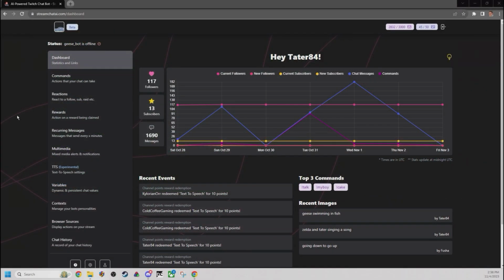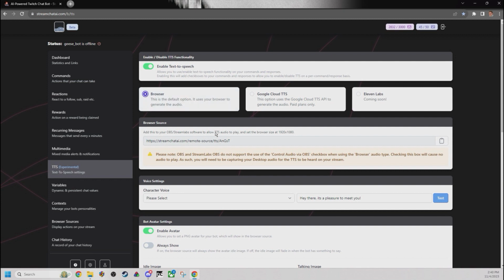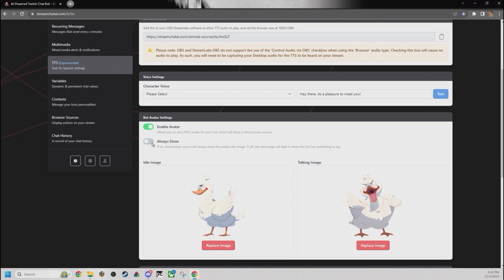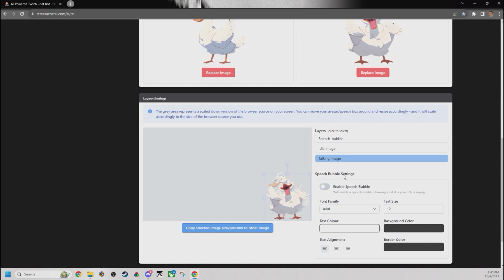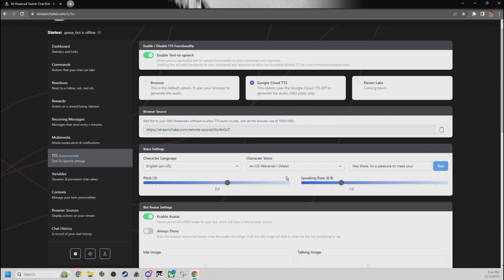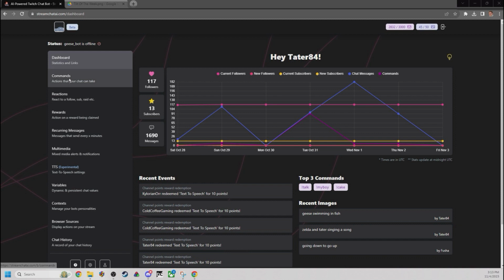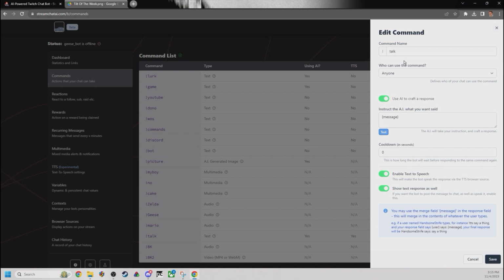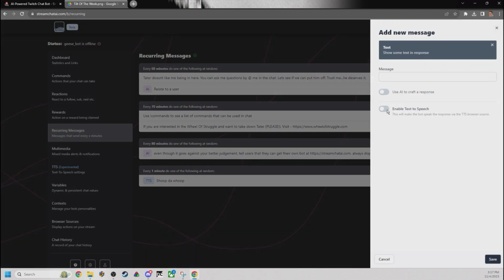AI Bot | Text To Speech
We are excited to launch Text to Speech (TTS) to our bot service! Find out how easy it is to use and how to set it up!